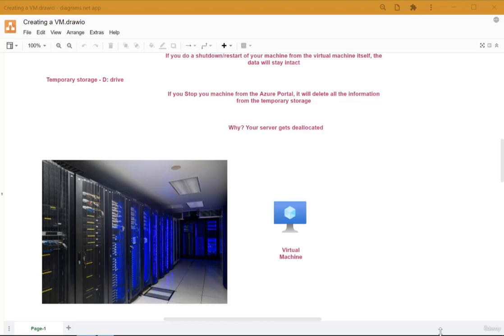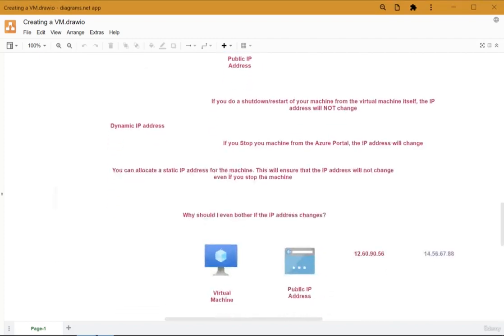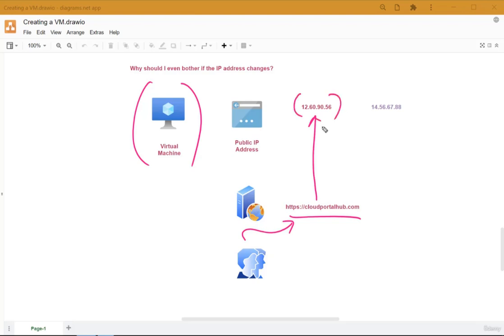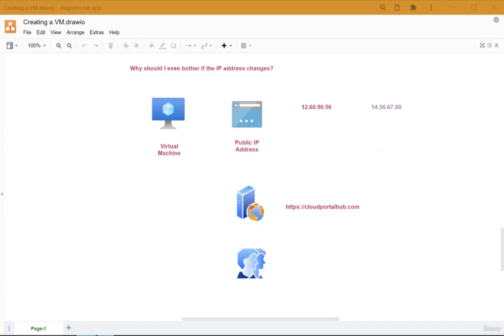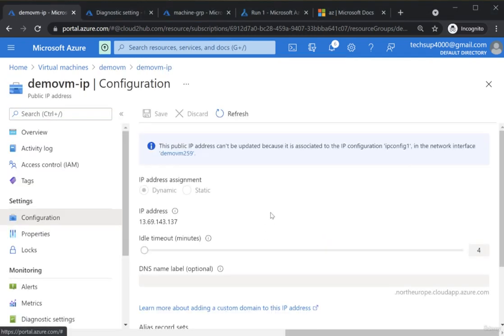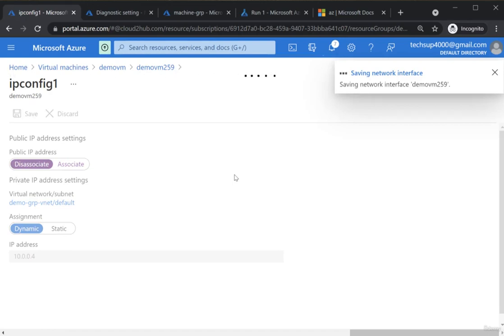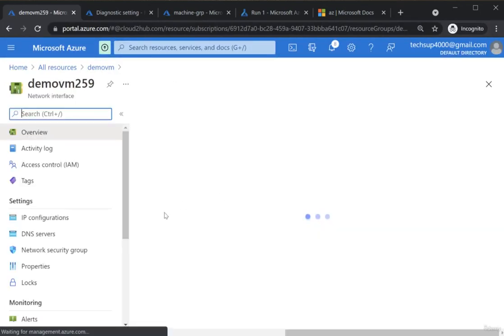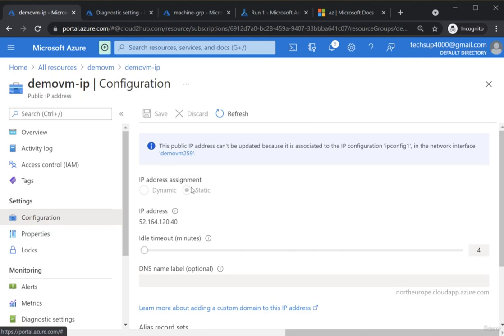22 - State of the Virtual Machine - IP address - Azure Core Services - A Beginner's Guide to Azure